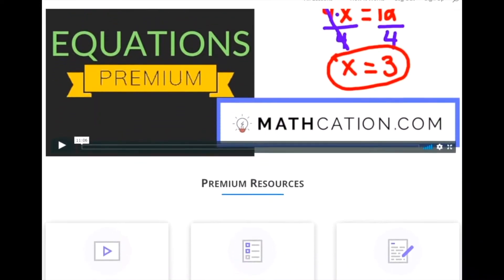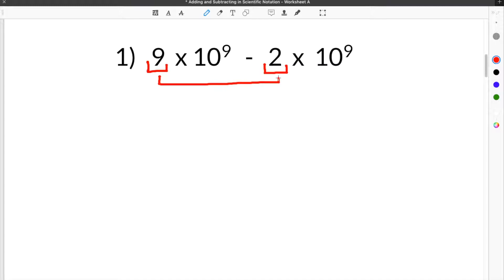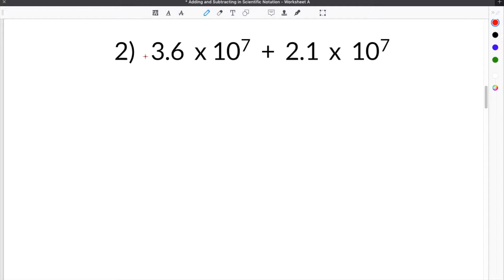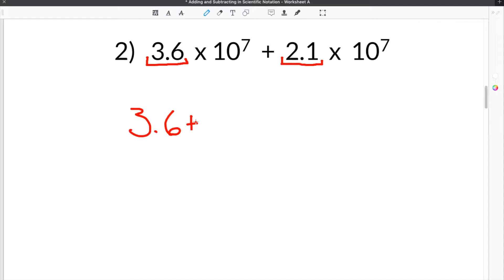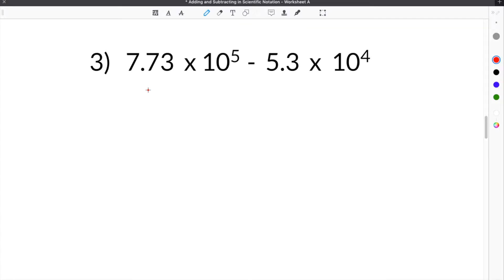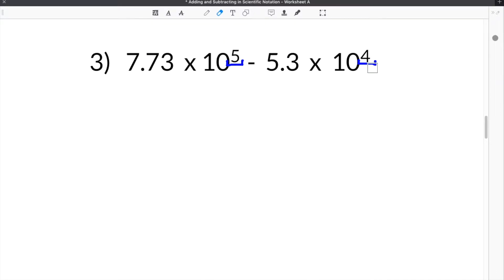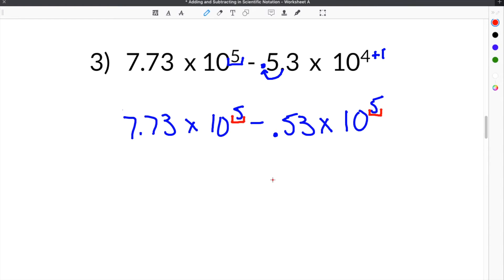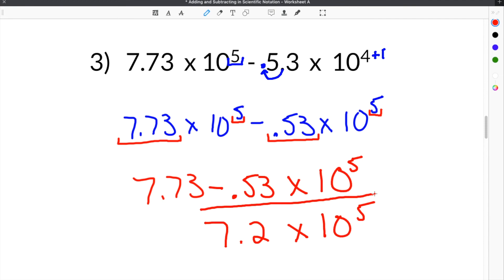Adding and Subtracting in Scientific Notation | Mathcation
Adding and Subtracting in Scientific Notation

When Adding and Subtracting in Scientific Notation the exponents of the numbers you are adding or subtracting must be equal. If they are already equal, then you can just add the coefficients together. If the exponents are not equal, then you must make them equal by moving one of the decimals. The easiest way to make the decimals equal is to make the smaller exponent equal to the larger exponent by moving the decimal to the left. You add one to the exponent for each space that you move the decimal point to the left. Once the exponents are equal then you can add or subtract the coefficients. The final step for Adding and Subtracting in Scientific Notation is to ensure that the coefficient is between 1 and 10. If it is not, you must move the decimal point so that it is.